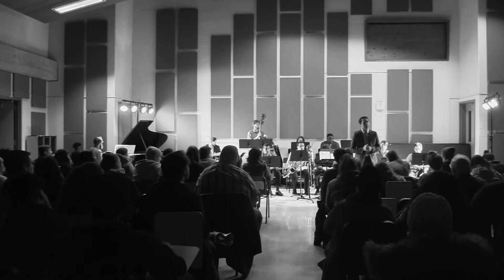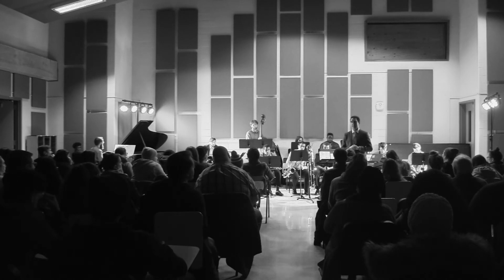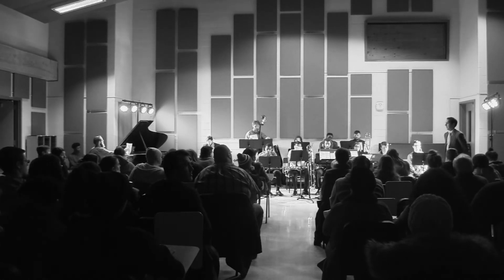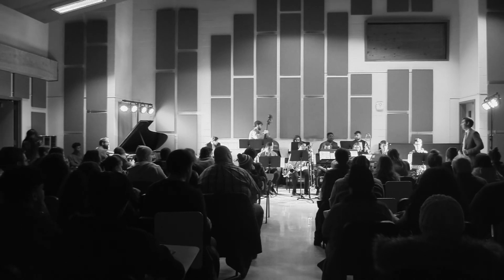Fall 2019 Jazz Ensembles Concert - Part 2